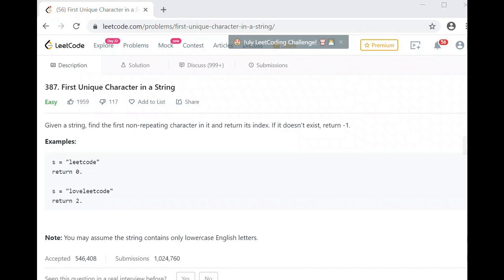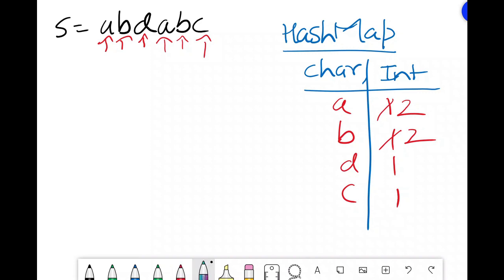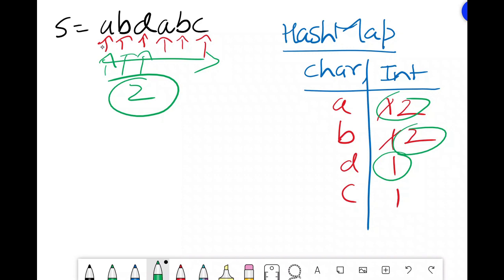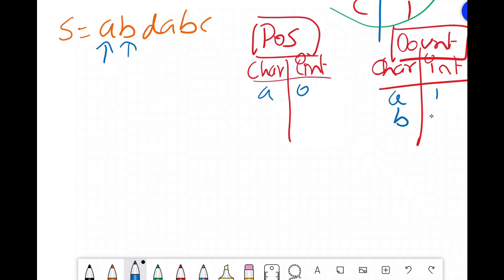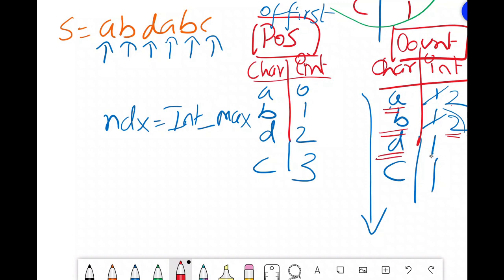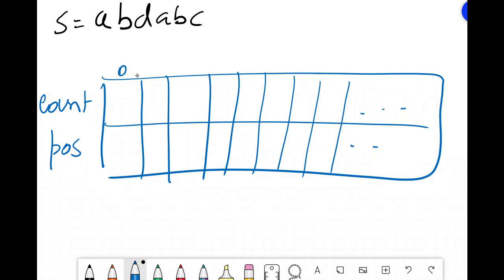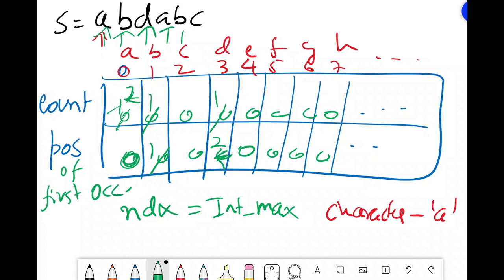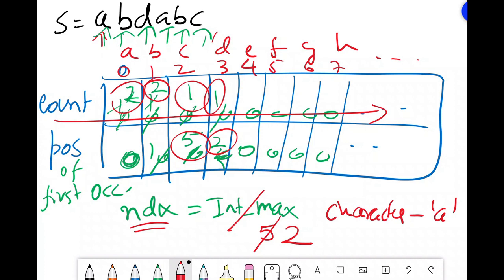First Unique Character [LeetCode 387] | Concept and Approach | Strings | Hash Table